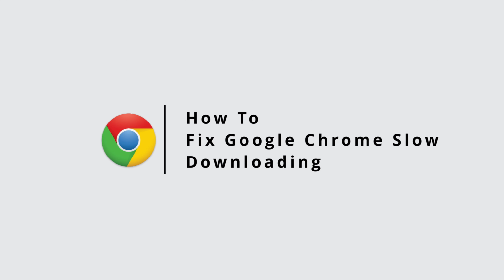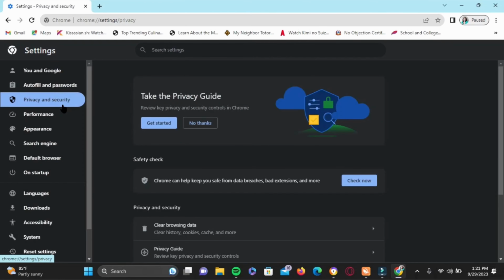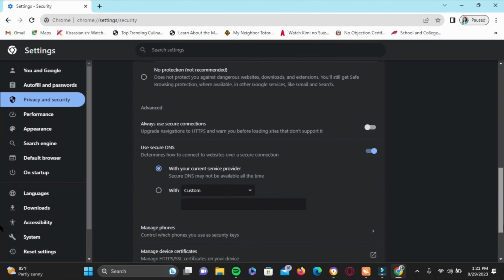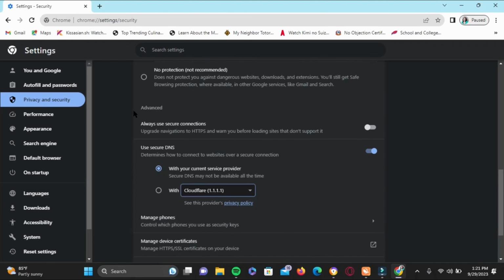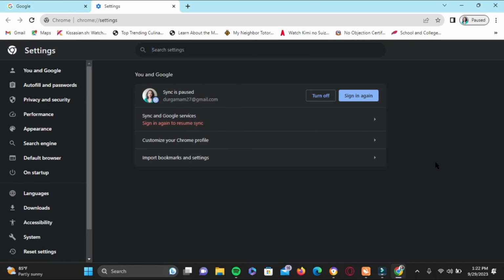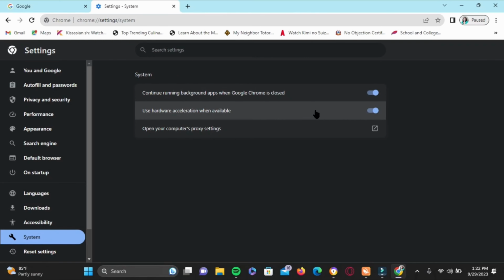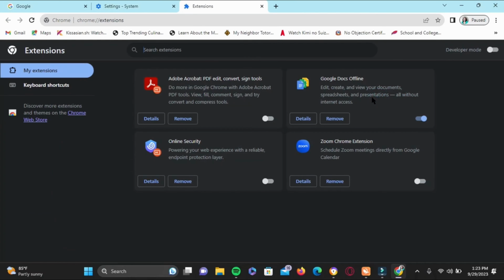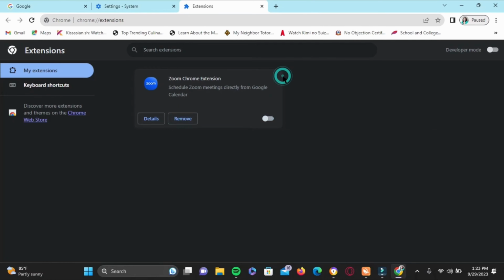How to Fix Google Chrome Slow Downloading | Increase Chrome Speed (2023)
Is your Google Chrome browser frustratingly slow when it comes to downloading files? You're not alone! In this up-to-date tutorial for 2023, we'll show you proven methods to speed up your Chrome downloads and enhance your browsing experience.

⏰ 00:00 Introduction:
We'll begin by discussing the common issues that can cause slow download speeds in Google Chrome. Understanding these challenges is the first step toward resolving them.

⏰ 00:20 Increasing Chrome Speed:
In just 20 seconds, we'll provide you with practical tips and step-by-step instructions on how to optimize your Chrome settings and increase download speed. We'll cover everything from tweaking browser settings to utilizing extensions and tools.

By following our guidance, you'll significantly improve your Chrome download speed and enjoy a smoother browsing experience.

If you find this video helpful, please consider giving it a thumbs up and subscribing to our channel for more tech tutorials and tips to keep your online experience swift and efficient.